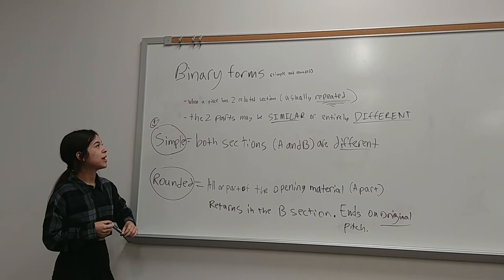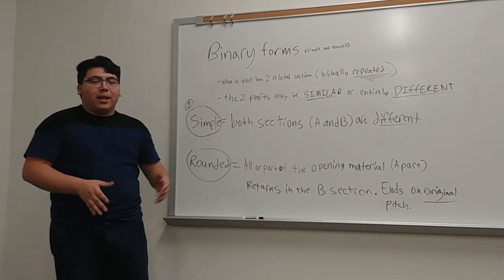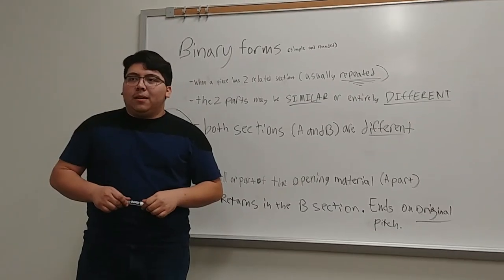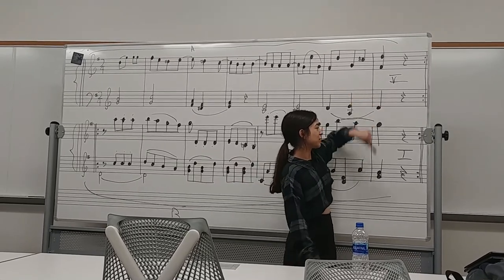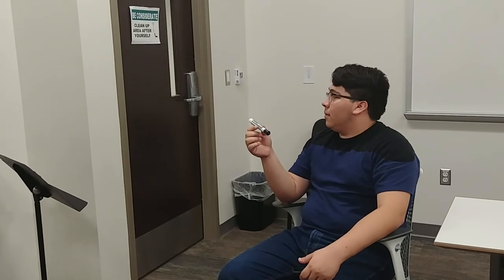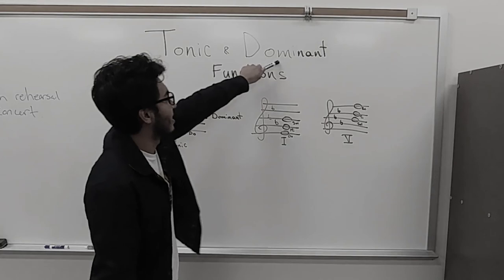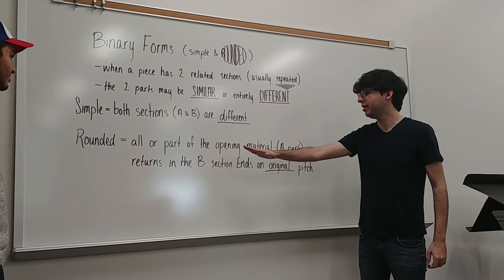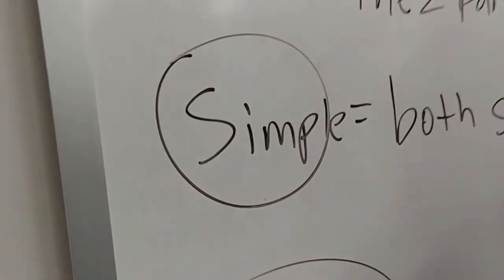Rounded Binary Form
Diego Elizondo, Leann Zuniga, Jesus Garcia, Araceli Garza, Victor Moreno, and introducing Justin Garza in his lead role AS Leann Zuniga (2nd half) explaining "rounded binary form" for an undergraduate Music Theory III final video project under Dr. Rachel Mann at UTRGV.